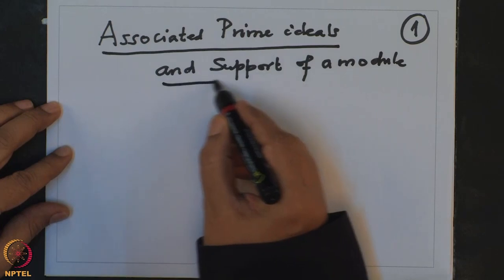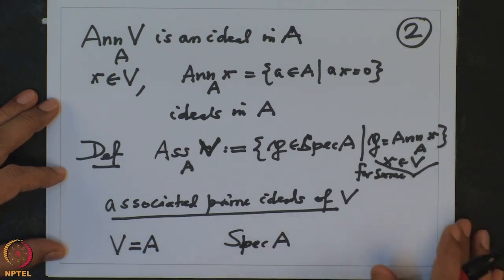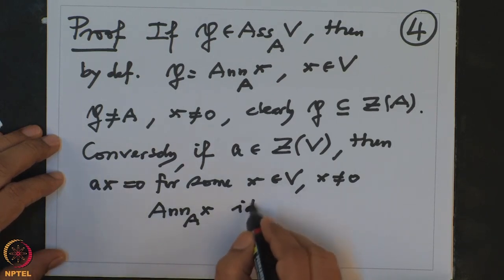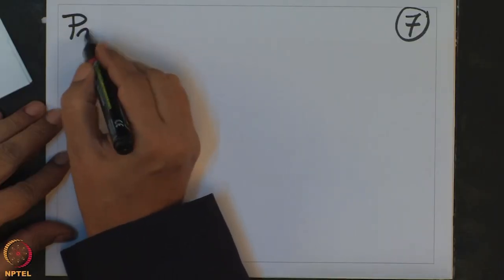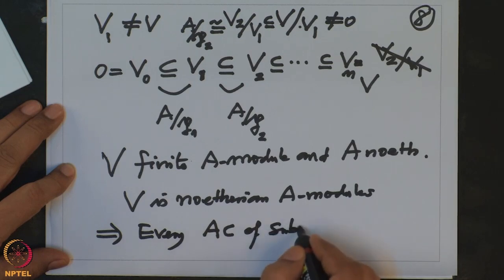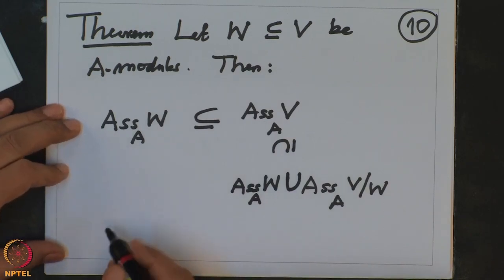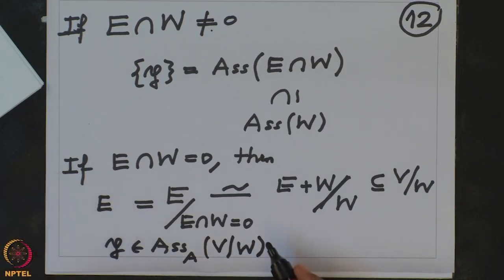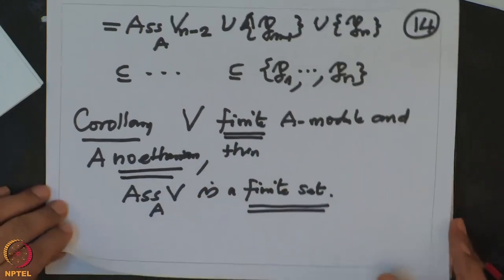Associated Prime Ideals of a Module